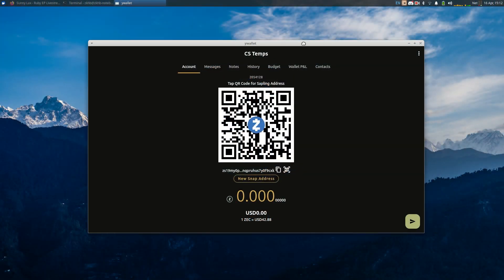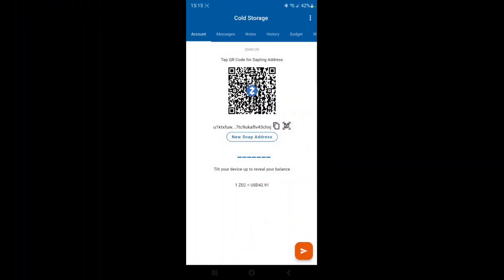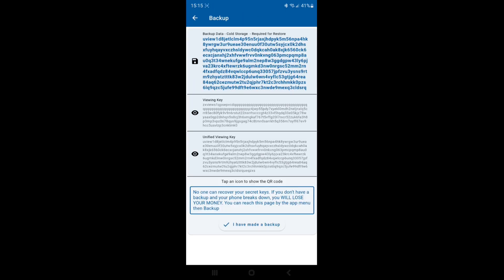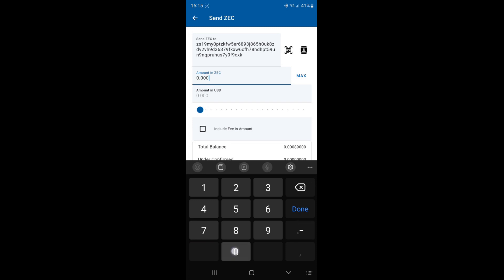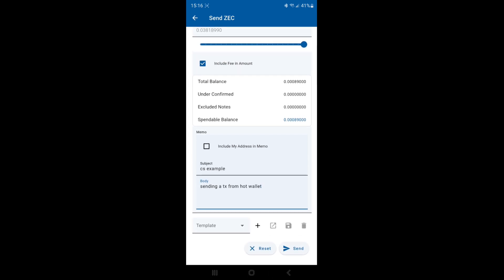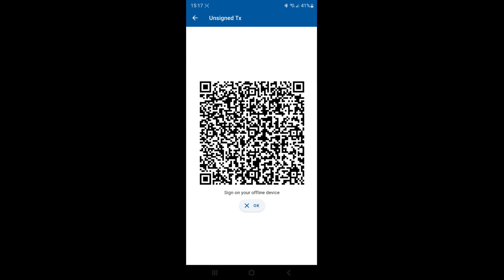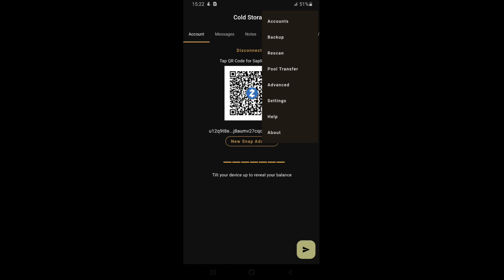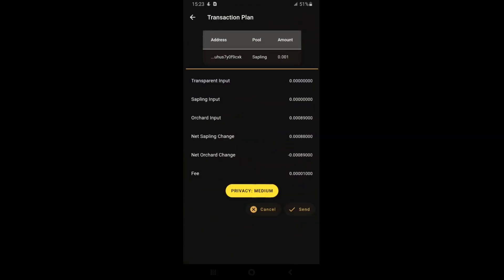YWallet Cold Storage Tutorial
Step-By-Step Guide: How to sign Zcash Transactions using Airgapped (offline) device & then broadcast to network using another device.